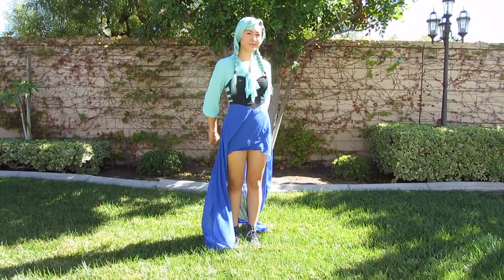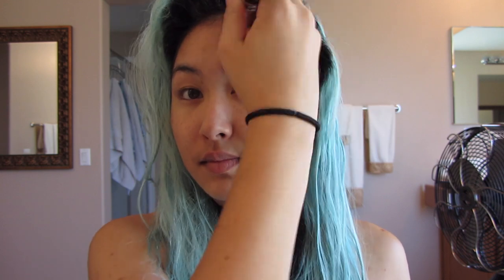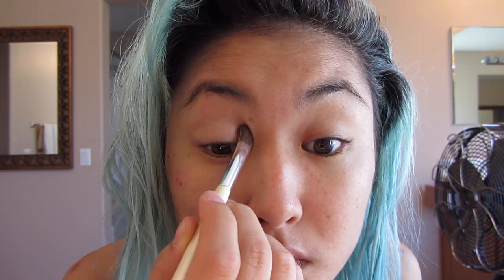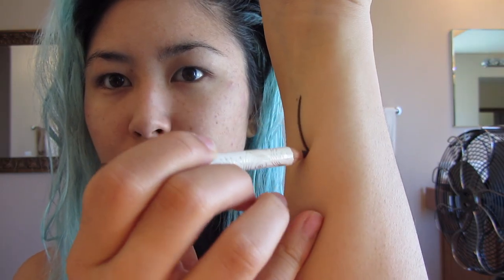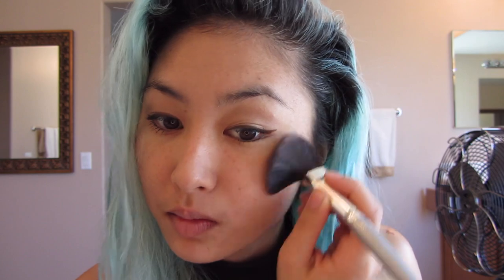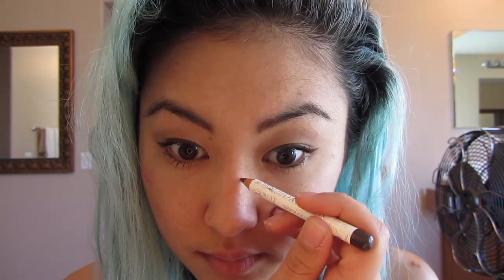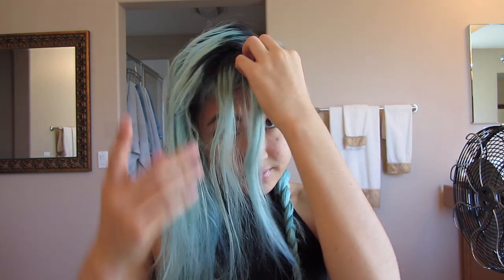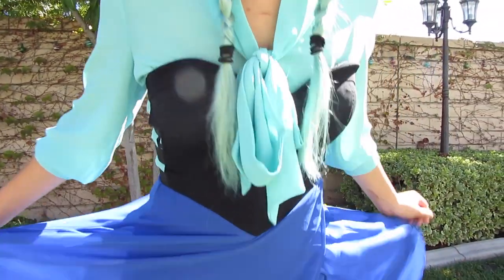DIY Anna Frozen Costume | Brittnissx3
I N S T A G R A M // @brittnissx3
T W I T T E R // @brittnissx3